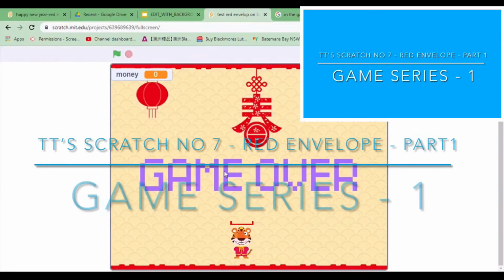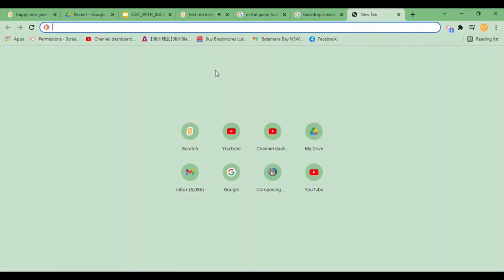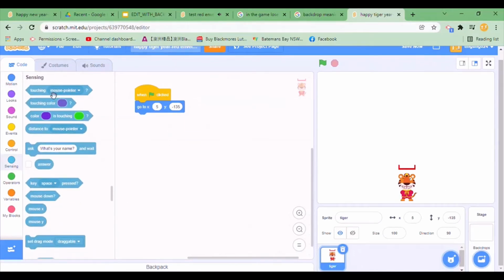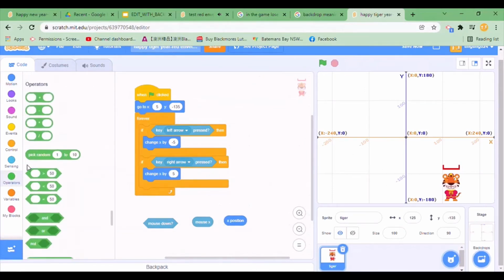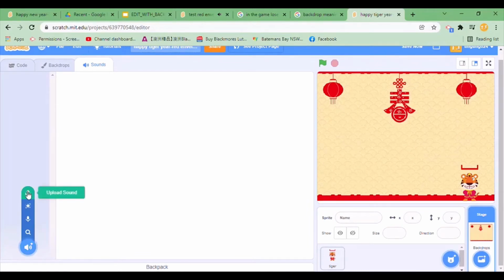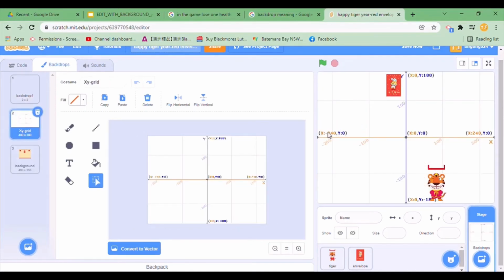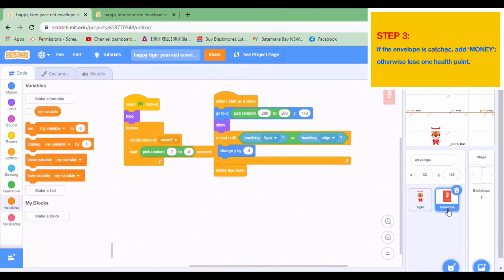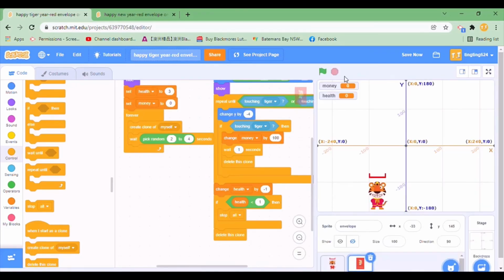少儿Scratch教程 7-虎年接红包游戏(游戏之一)-第一部分[TT4kids]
The backdrop, costumes of the tiger and envelope can be exported from my original codes.

Content of this video:
00:00 - Result display.
00:54 - The introduction of main steps.
02:57 - (Step 1) Make the receiver move, then add the backdrop and music.
08:44 - (Step 2) Make the envelope drop from random  horizontal positions.
12:06 - (Step 3) If the envelope is caught, add 'MONEY', otherwise lose one health point.
The left two steps are in Part 2.

This project helps us to learn a specific kind of games - 'catching games'.